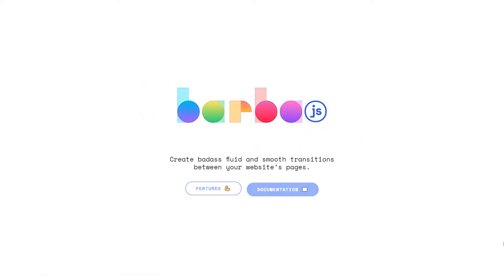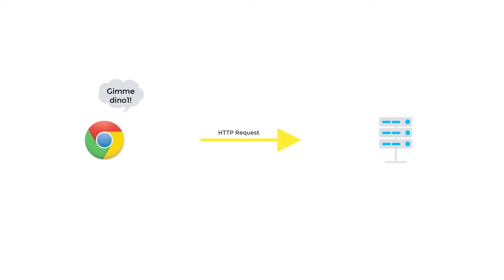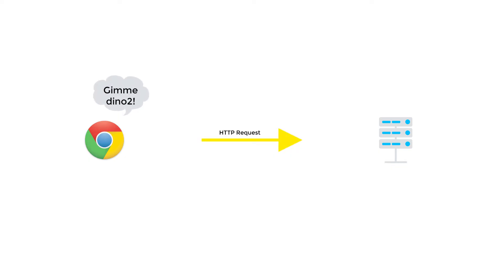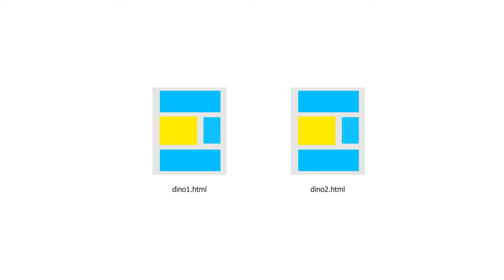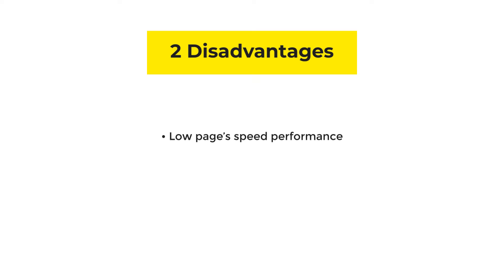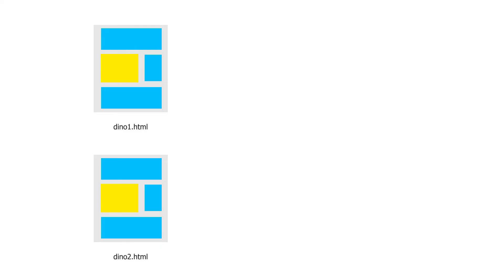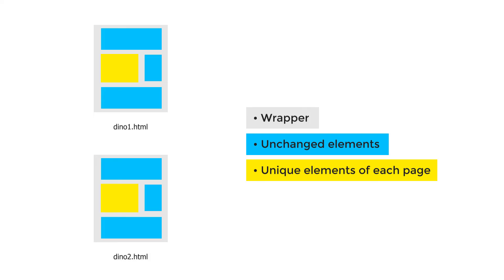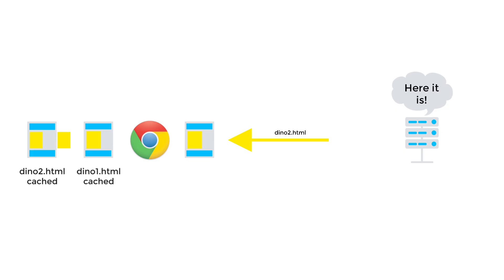Barba.js Tutorial - Introduction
This is an introductory video to a short series covering the version 2 of the Javascript library Barba.js.
In this video, you will have a good understanding of what exactly is Barba.js v2, what is it needed for and how it works.